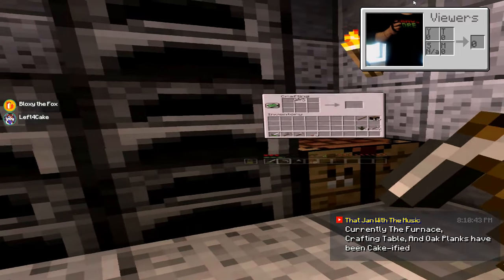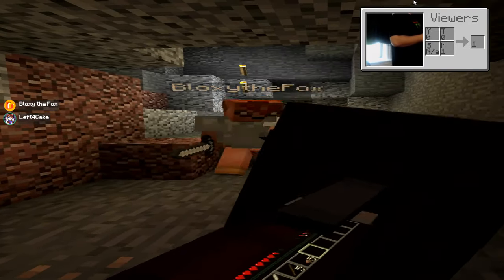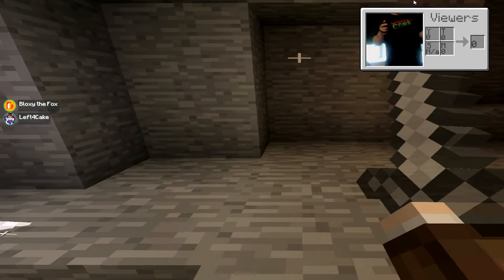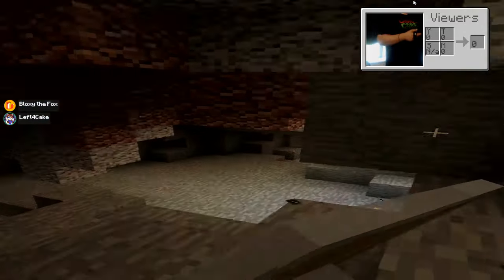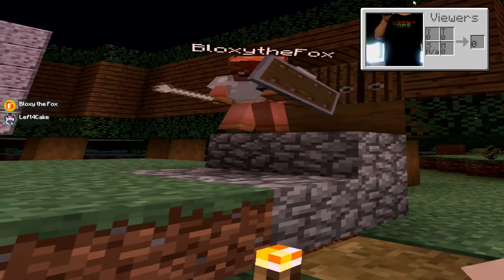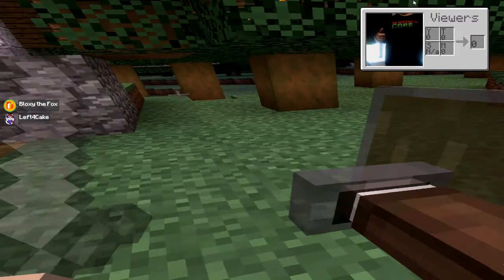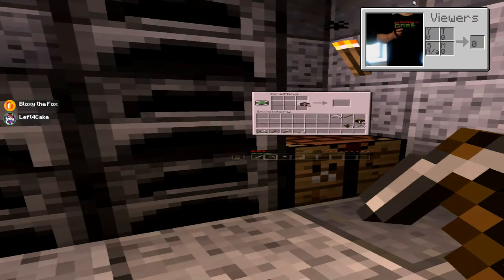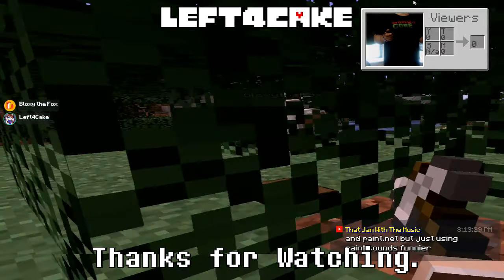Let's Play Minecraft VR (1) - Shields, how do they work?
Trying out some Minecraft in VR with my buddy Bloxy the Fox. Time to experience Minecraft in a whole new way.

epzer
LinkCraftGaming
Thewiiupro2